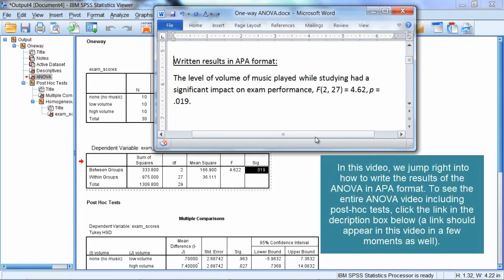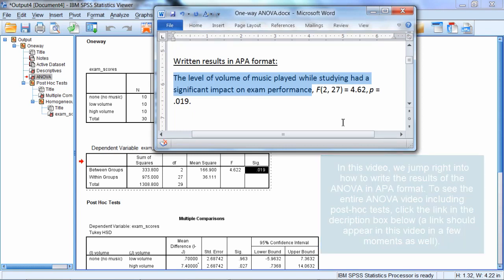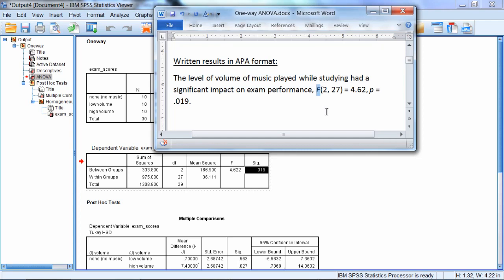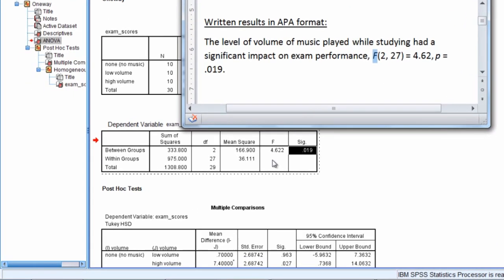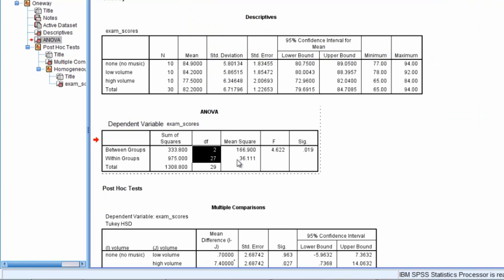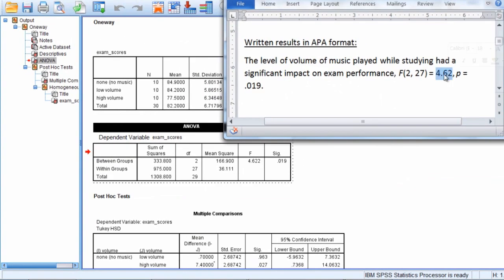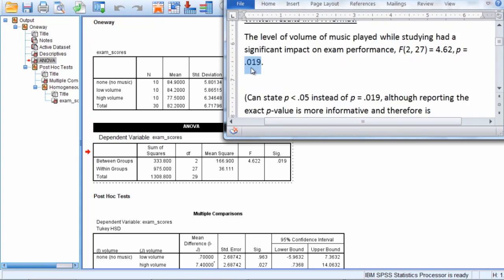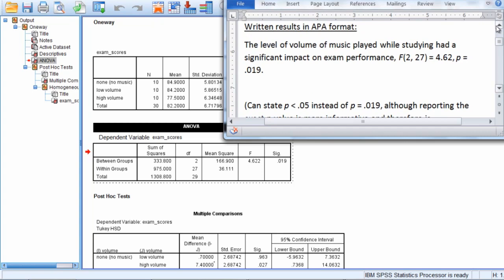How to Write the Results for an ANOVA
In this video, we take a look at how to write the results for an ANOVA. The complete video covering the ANOVA and post hoc tests can be found